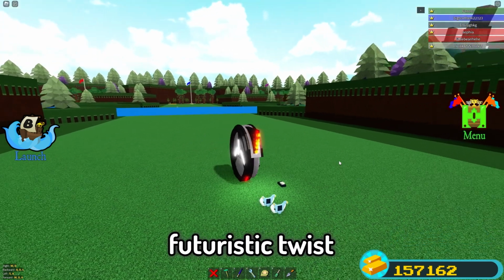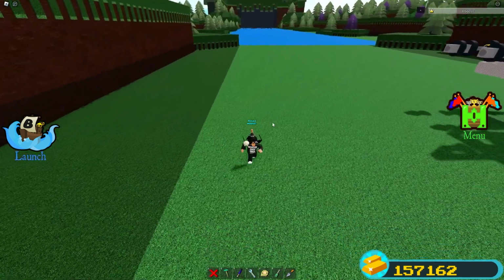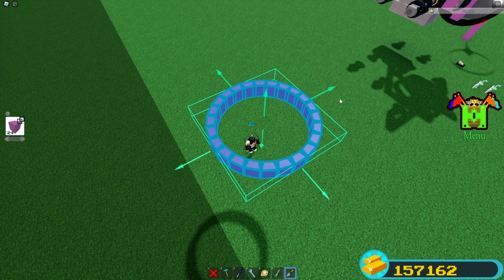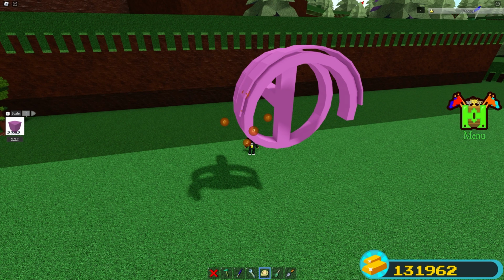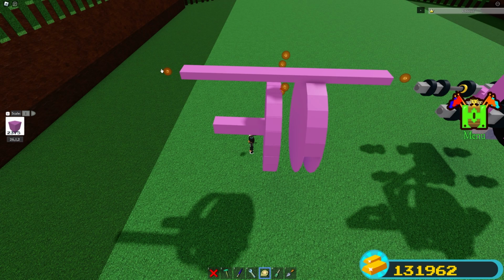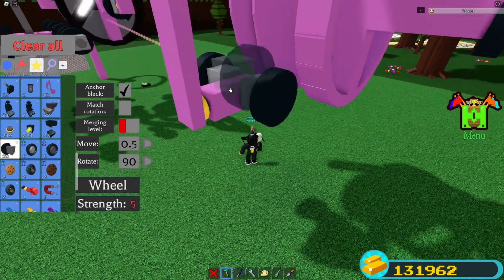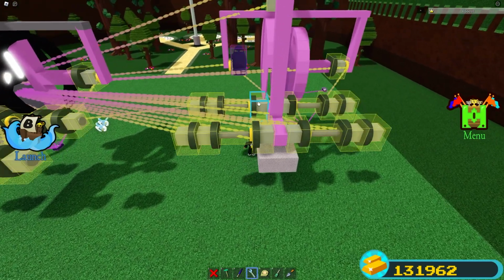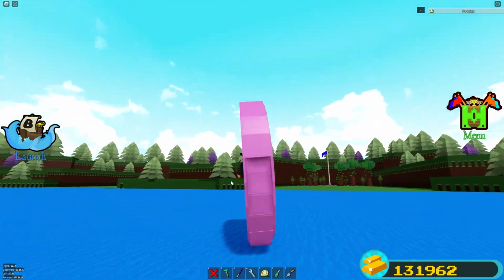*NEW* ADVANCED WHEEL RIDER TUTORIAL!! | Build a boat for Treasure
In this video, I'll show you how to make this WHEEL RIDER in Build A Boat For Treasure ROBLOX! This build is especially cool since you can be a fast vehicle to ride in, with advanced mechanics. I hope you guys enjoy!

⚠️TIMESTAMPS
0:00 - Intro
0:32 - Showcase
2:11 - Materials
2:21 - Tutorial (Build)
13:18 - Tutorial (Binding)
15:01 - Tutorial (Screwdriver)
16:15 - Tutorial (Setup)